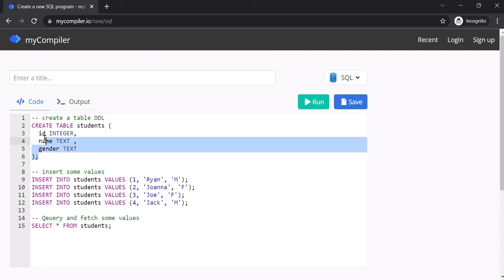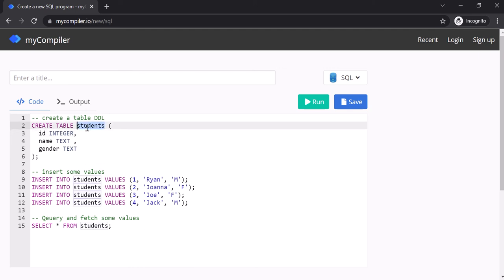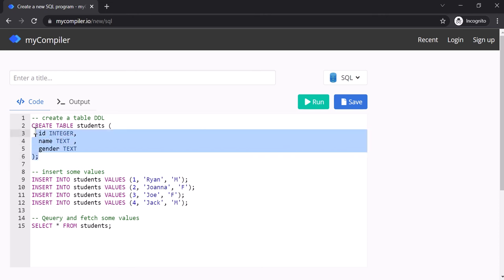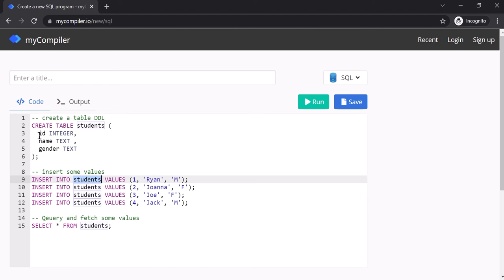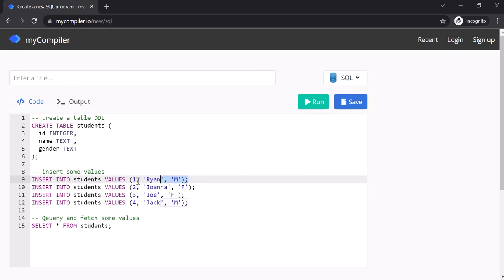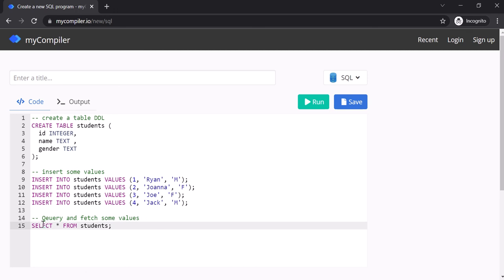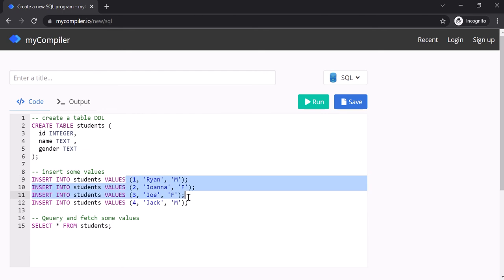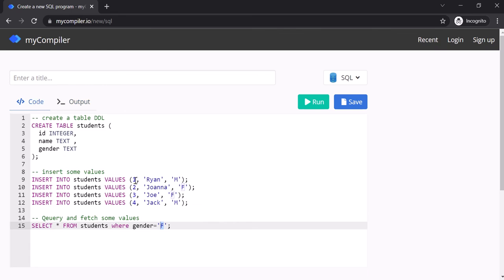Create tables using DDL, insert data and query data from table | SQL course | RDBMS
Query data from table.